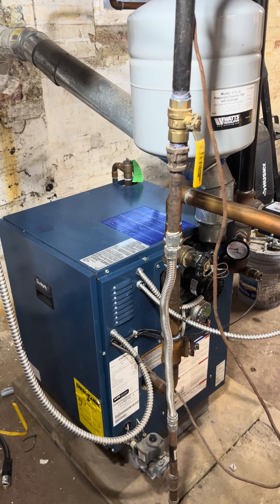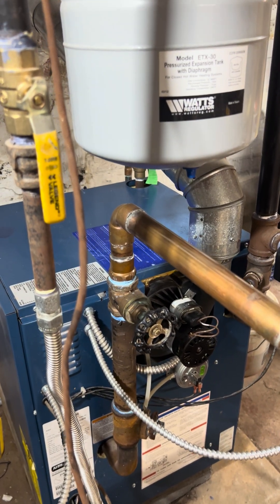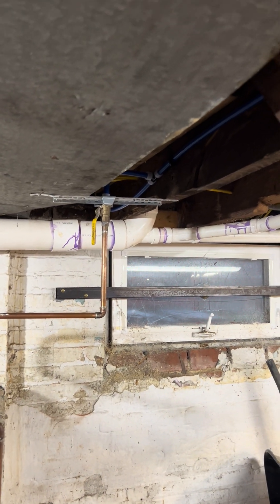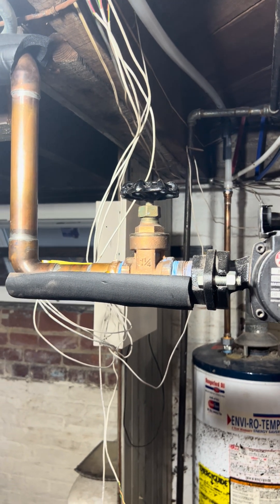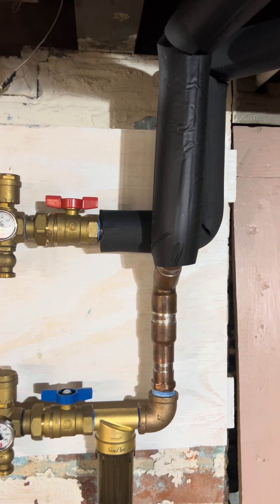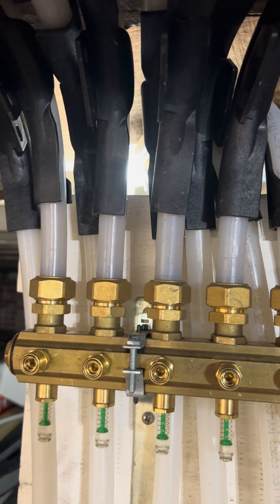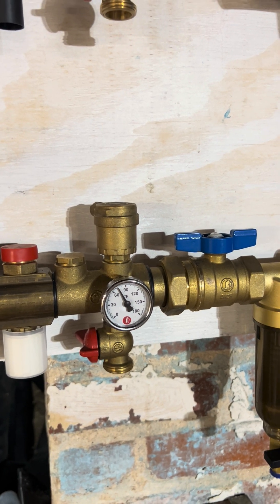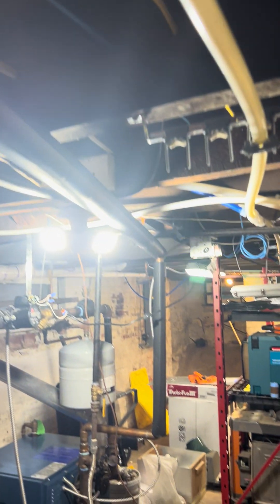Hydronic Zoning of Old Cast Iron Radiators—Boiler to Manifold and Radiator Piping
Second trial run of the boiler connected to the new 12 port manifold.  We removed the old iron 2-pipe system (about a half-ton of pipes), and then ran oxygen-free tubing to each radiator to support a zoned system.  The manifold is fed by 1-1/4 inch copper pipe, and is now insulated.  We have yet to complete the insulation of the individual tubing, but its in process.  One of my regrets was to put the insulation on afterwards as the peel and stick seams can be really difficult.  It would have been much easier to install seamless insulation over the tubing once it was cut to length and before it was connected.

Thanks to @PipeDoctor for consultation on this project as he gave me the knowledge and advice to take it on.

Future plans will be to replace valves with solenoids so the system can be controlled with local thermostats in several zones.